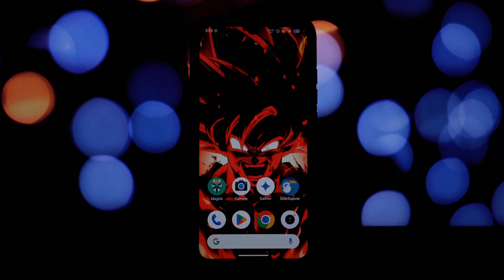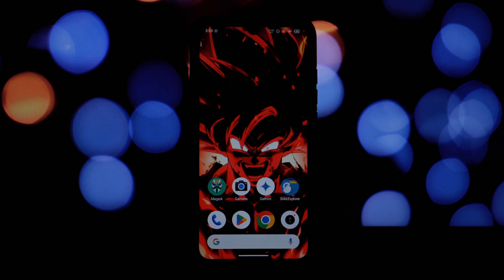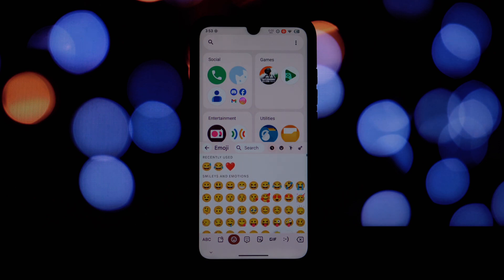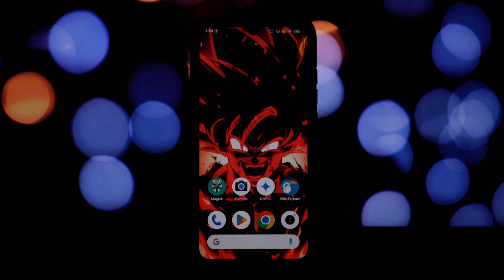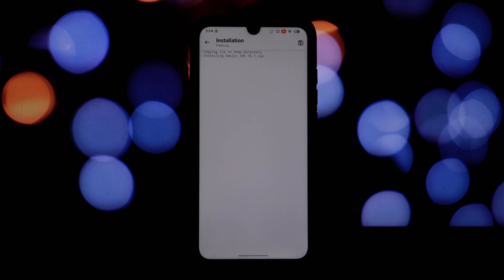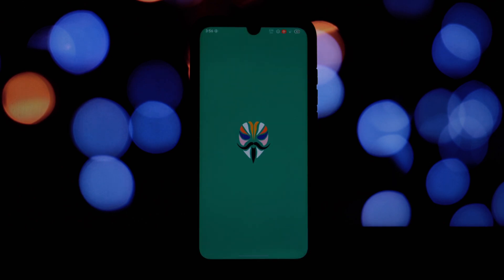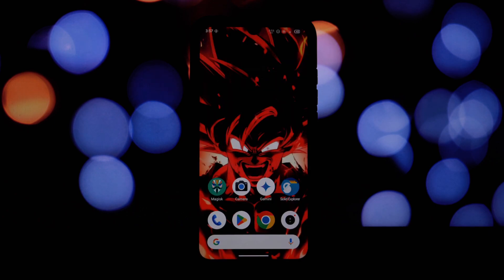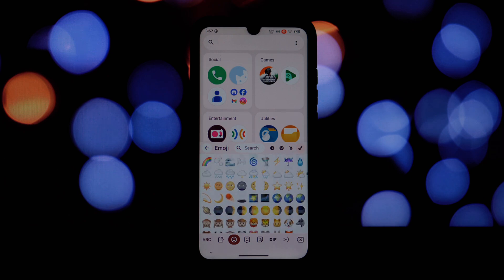How to Get iOS 18.1 Emojis on Your Android Phone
Want to give your Android phone a unique look? Learn how to install the iOS 18.1 emoji Magisk Module on your rooted Android device. This easy-to-follow tutorial will guide you through the process, step by step. Add some fun and flair to your messages with these stylish emojis!